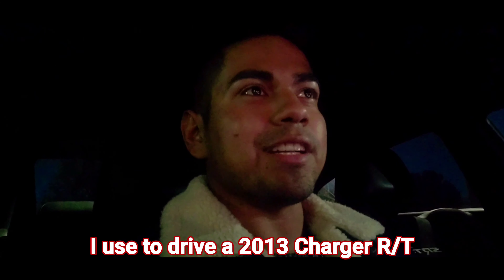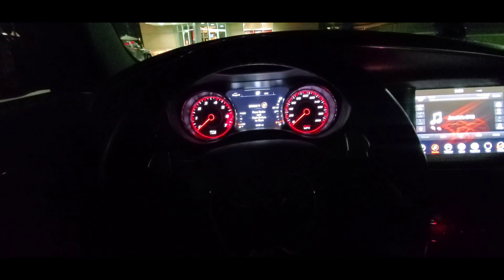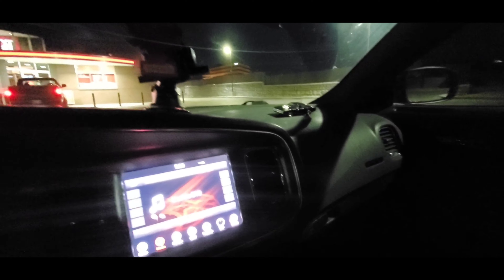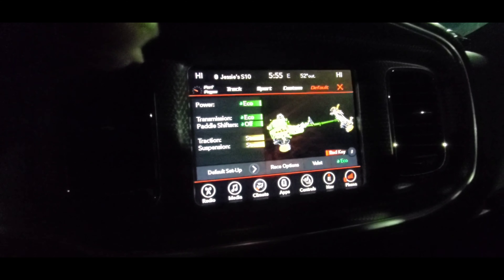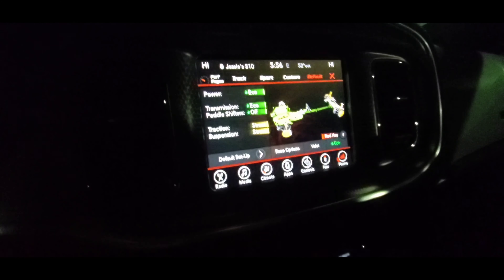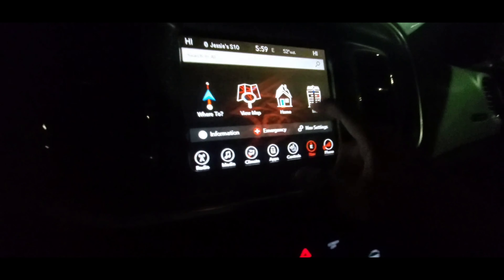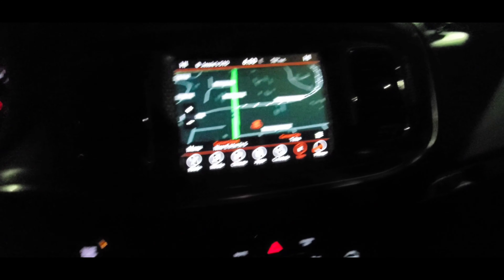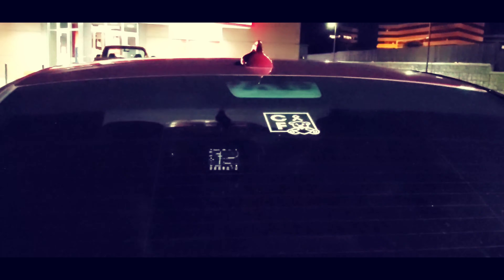Welcome To The Channel (Intro about me and my hellcat)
Welcome to my new channel. I am pretty much new at this and im not used to talking to the camera but im sure in due time i will get better and better in talking and giving you guys the best content possible.